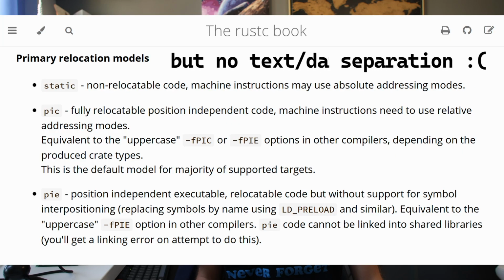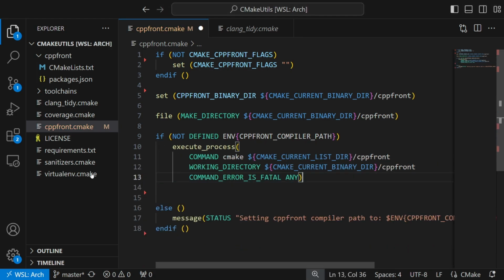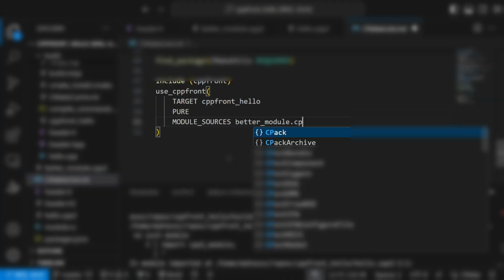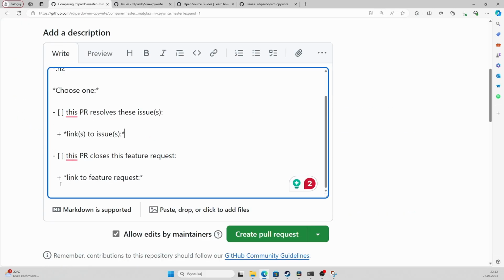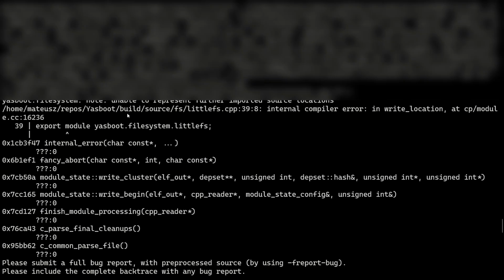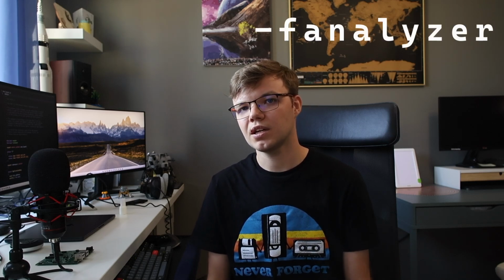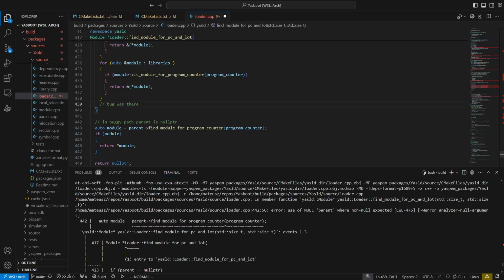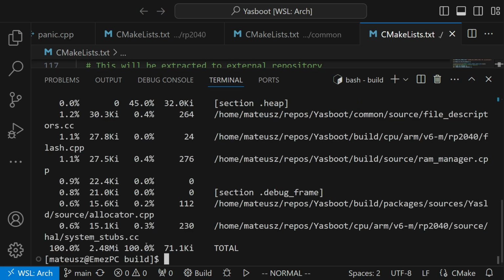Safer C++ - Better C++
C++ is having trouble. Governments and huge corporations are moving quickly to transition to memory-safe languages.
But that’s not always an option, so we have to fight to improve our C++ toolchains and language bases.
In this episode, I want to share my thoughts about improving code (mainly C++, not only).
Some are in development, and some already exist. If you are interested in programming, especially for embedded systems.
Improve code quality and efficiency for better programming results!

- dotfiles, vim configuration in common branch
- idea of filtering h2/cpp2 files

Chapters:
00:00-00:45 Intro
00:45-03:17 Should we abandon C++?
03:17-05:18 Rust is not a solution for me ☹
05:18-12:04 Let’s make C++ great again!
12:04-15:18 Modules, why do you take so long?
15:18-18:07 Why defaults are so hard?
18:07-20:32 Analyze runtime in compile time
20:32-21:53 Wash your hands - sanitizers
21:53-22:45 How to break it? - tests
22:45-23:59 Make space for more code!
23:59-24:33 Guidelines, don’t need to follow, but at least know them!
24:33-25:00 Outro